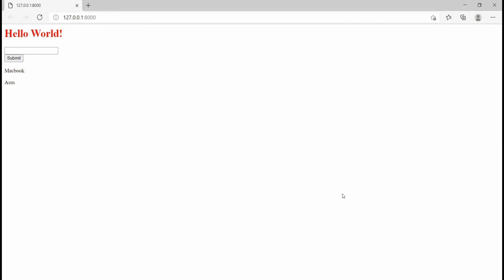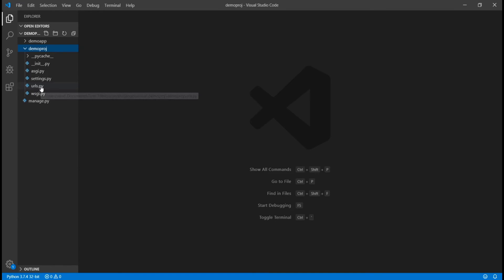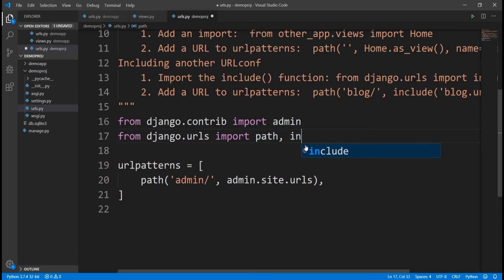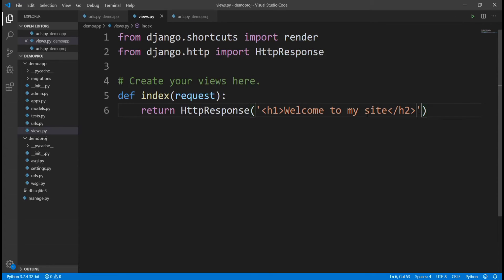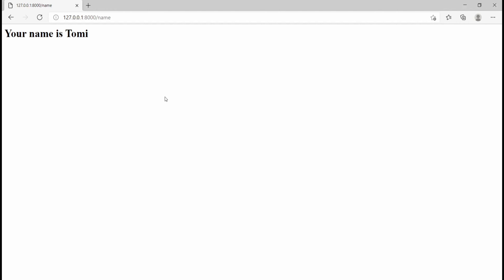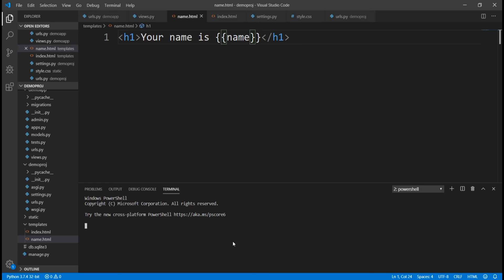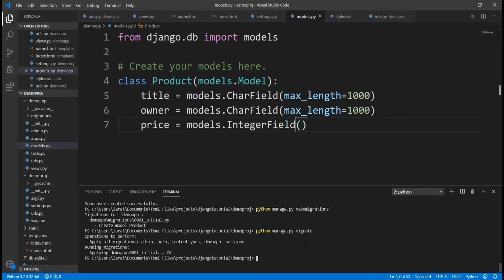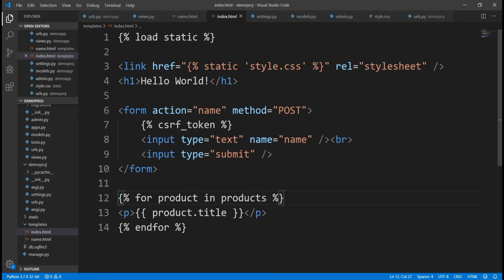Django In 40 Minutes - Crash Course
In this Django tutorial, I'll be showing you everything you need to know about Django as a beginner.

⭐️ Timestamps ⭐️
00:23​ | Introduction To Django
08:29​ | URL Routing
12:46​ | Templates and Static Files
27:30​ | Django Admin Panel
30:42​ | Models In Django
34:55​ | Adding and Fetching Data From Models

⭐️ Tags ⭐️
- Django
- Python